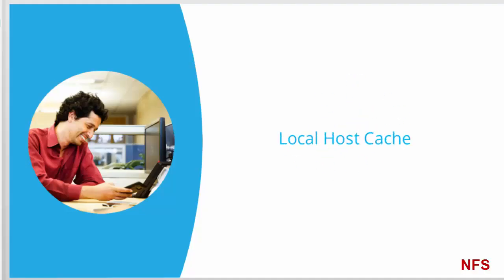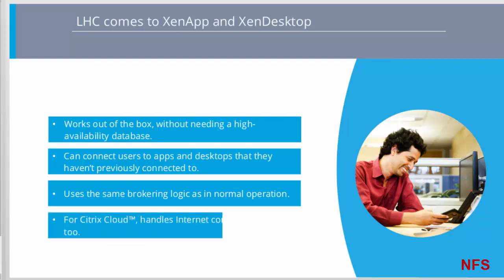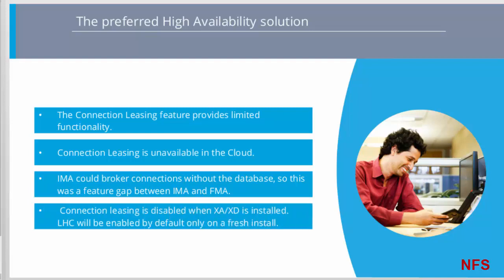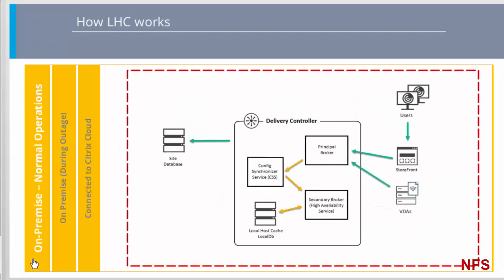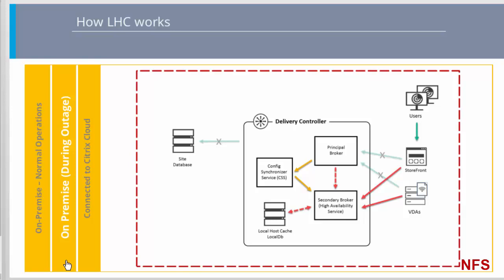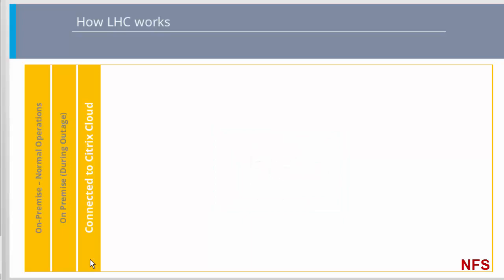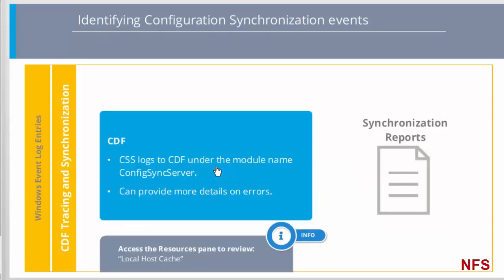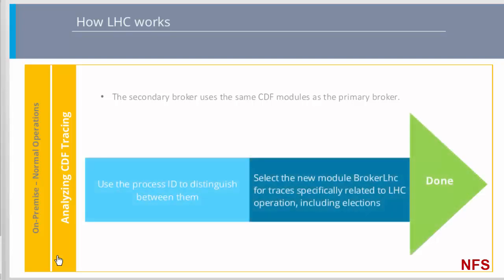Citrix 7.12 FMA Enhancements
Hello,

While more details are available on the accompanying E-Docs pages, the below will provide you with an overview on some of the most important improvements and new functionalities introduced with the 7.12 release.

To start and as mentioned in the intro, Local Host Cache, read my (separate) article on it here.
Tags. As of version 7.12 machines within your Delivery Groups can be individually tagged (in earlier versions it was already possible to tag applications). When launching specific applications and/or desktops, using machine tags certain machines can be considered for launch, while others will be ‘left alone’. Tags also help in splitting certain machines into two, so to speak, so that they can be used for various, multiple tasks. This might help in saving costs associated with deploying and managing additional machines, meant to publish one or multiple specific applications and/or desktops.
Using PowerShell, you can create multiple restart schedules on a per Delivery Group basis. Also, based on the abovementioned machine tags you can setup a restart schedule where only machines with a specific tag will be restarted, while other machines within the same Delivery Group won’t be interrupted.
The upload of install and upgrade analytics using Citrix Insight Services is now enabled by default. The option to enable or disable this feature within the graphical user interface, while installing is no longer there. It can now only be disabled directly in the Registry or by using a newly introduced command-line option.
The Customer Experience Improvement Program (CEIP) will be enabled by default when you install a new 7.12 VDA.
Multiple (smaller) enhancements around the Azure Resource Manager, see the accompanying E-Docs pages for more information.
They introduced a new standalone VDA installation package named: VDAWorkstationCoreSetup.exe. This will install a Desktop OS VDA optimized for using Remote PC Access on a physical machine or for VDI, when a virtual machine is used. This package does not include components used for App-V, Profile Management, Machine Identity Services, Personal vDisk and/or Citrix Receiver, making it one of the ‘lightest’ releases up to date.
New Director features include:
User-friendly Connection and Machine failure descriptions.
Increased historical data availability in Enterprise edition. Up to one month.
Custom reporting features.
Automate Director notifications with SNMP traps.
New Session Recoding features include:
IP address or IP Range based Policy Rule Criteria.
Highlight Idle Periods in Player.
TLS 1.2.
New VDA (Desktop and Server OS) features include:
8-bit color depth thinwire support.
HTML5 video redirection for internal web sites.
Citrix Universal print driver supports stapling and paper source selection in EMF print format.
Keyboard layout synchronisation.
NetScaler Gateway High Availability (HA) is supported with Framehawk.
VDA feature for evaluation only:
New enlightened data transport layer (for evaluation only). IT administrators can evaluate a new HDX data transport layer designed for challenging long-haul WAN and Internet connections. This alternative to TCP delivers a superior user experience while maintaining high server scalability and efficient use of bandwidth. This new transport layer above UDP improves data throughput for all ICA virtual channels including Thinwire display remoting, file transfer (Client Drive Mapping), printing, multimedia redirection and others.
New StoreFront (3.8) features include:
Multiple Internet Information Services (IIS) web sites.
Firefox browser. StoreFront 3.8 will still support Citrix Receiver for Web client detection and launch in Firefox for Windows and Mac.